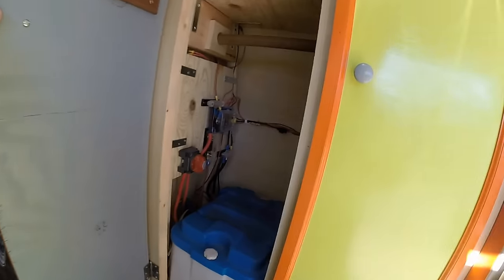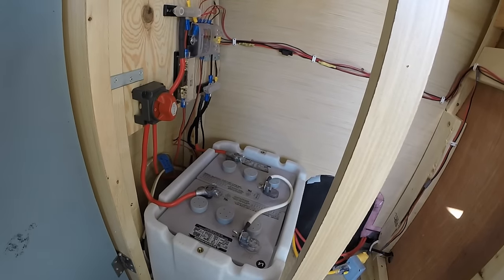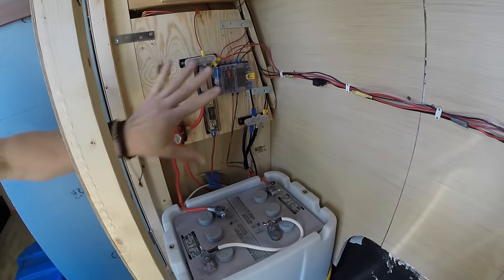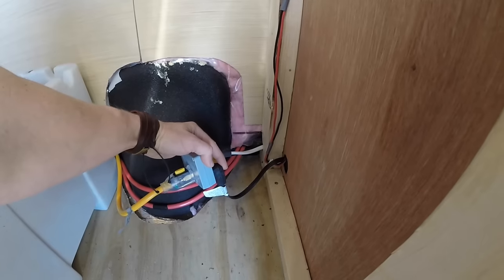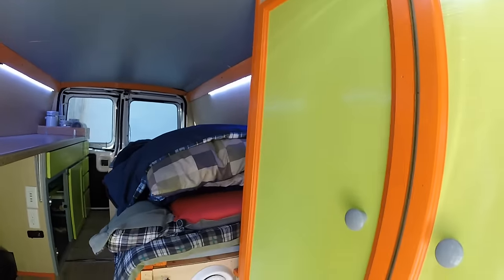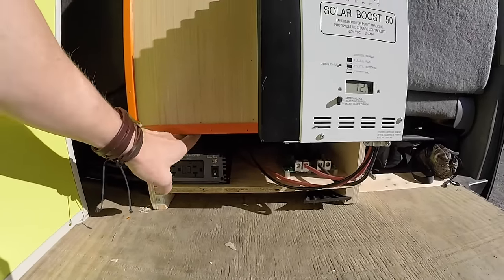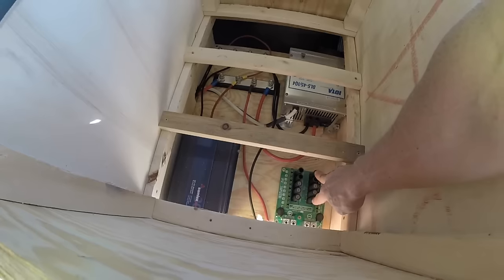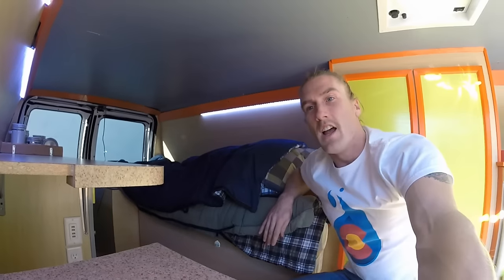Living in a Van: Battery System Installation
I've installed my entire battery system in the van so now you can see the finished project as well as the charging systems. I can charge my batteries through the van's alternator, plugging into 110V shore power, or solar power. I briefly discuss the distribution and my minimal electrical needs.